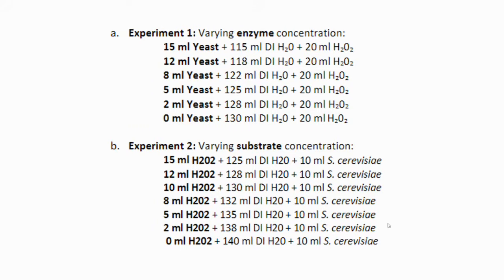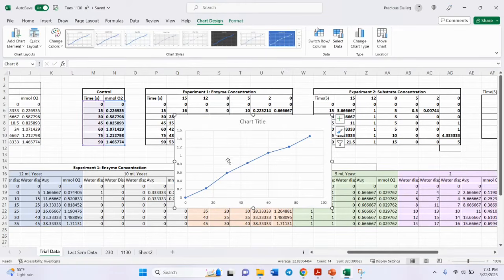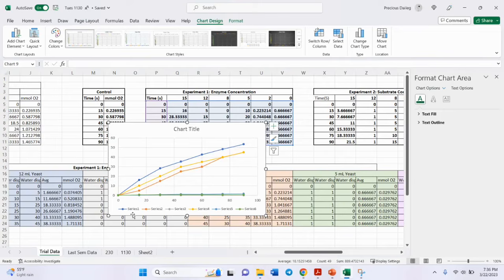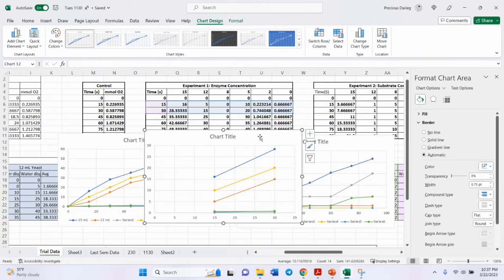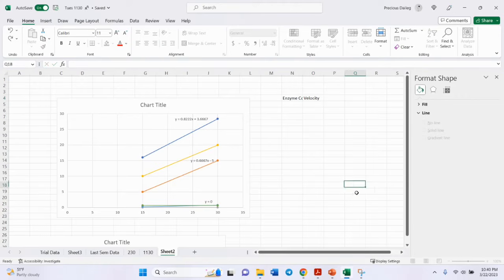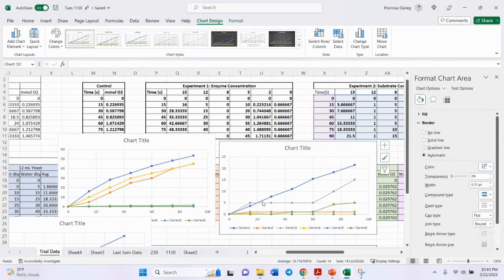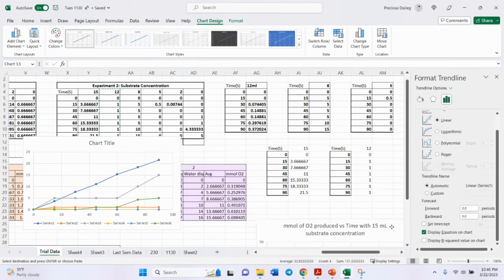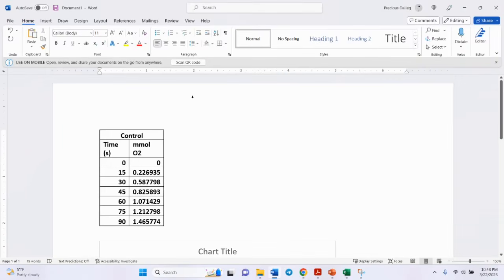Catalase Data Analysis